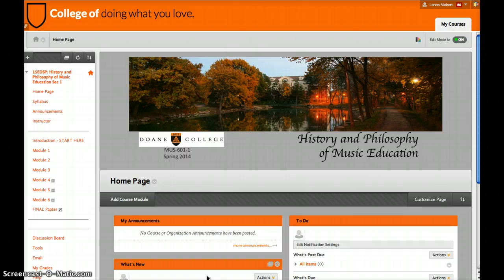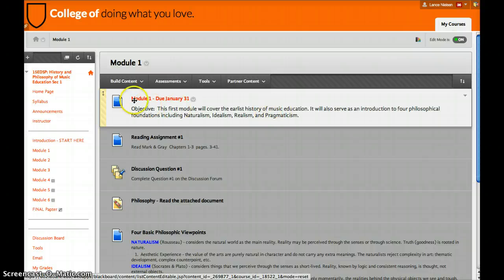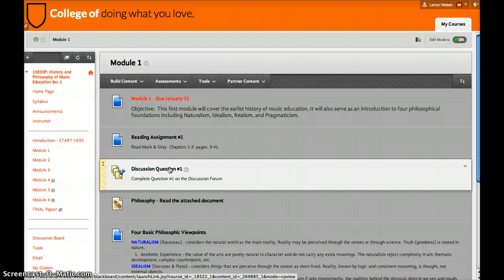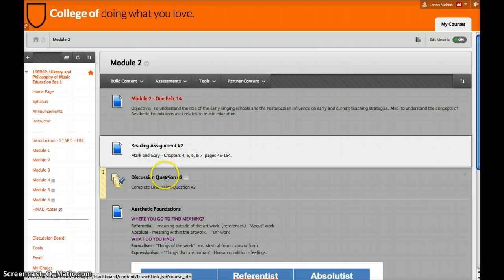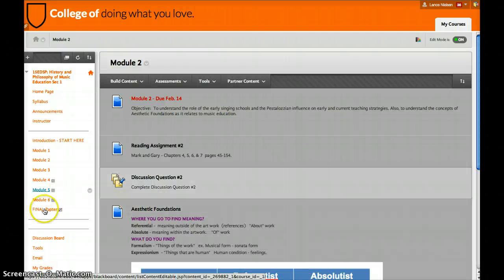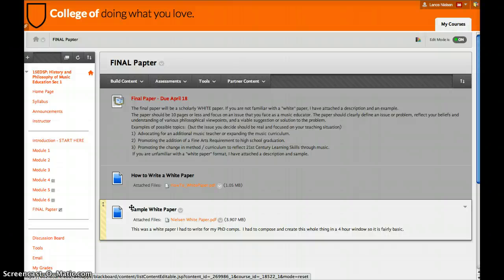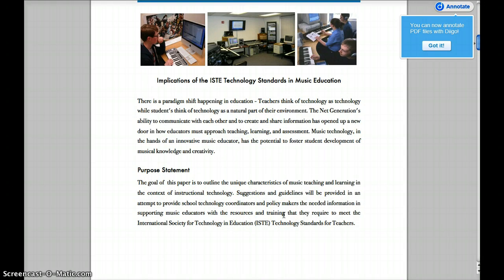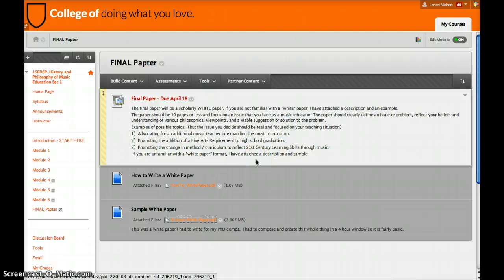Intro to History and Philosophy of Music Ed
Doane College Grad Class